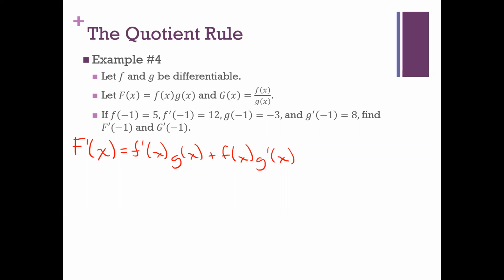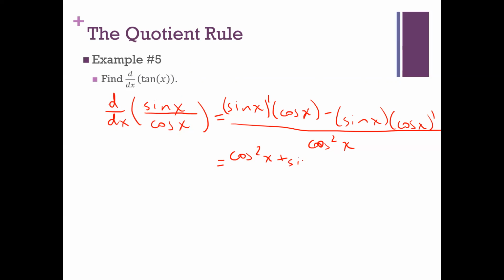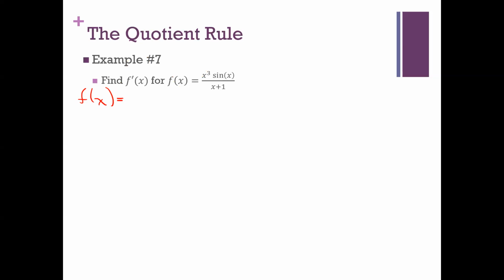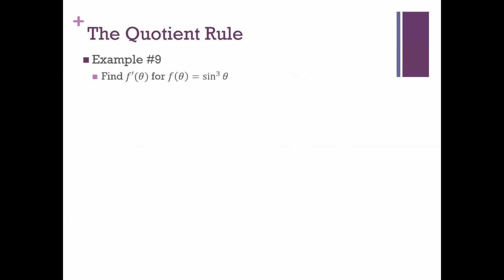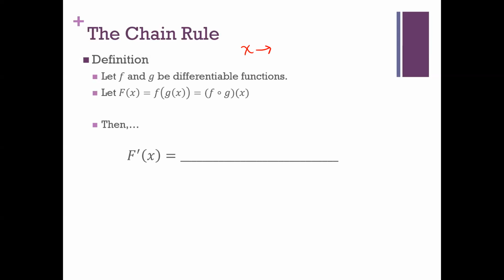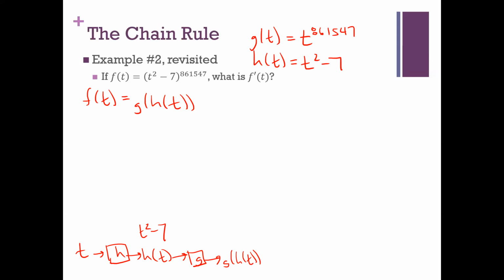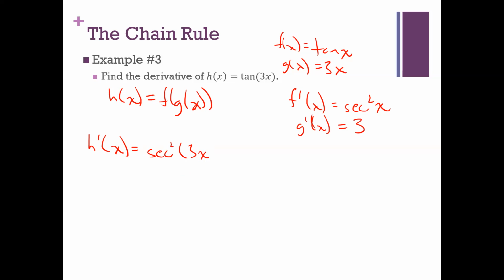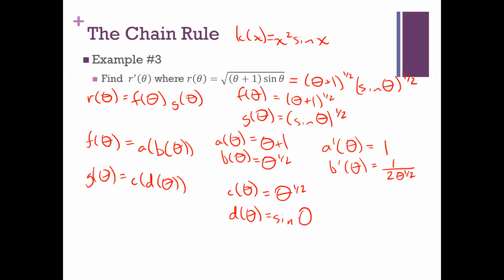MAT 265 - Spring 2022 - February 7, 2022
0:00:00 - Section 2.4 - The Product and Quotient Rules
0:26:00 - Section 2.5 - The Chain Rule